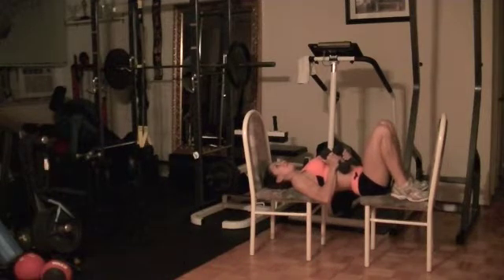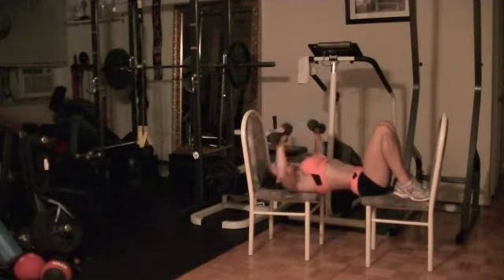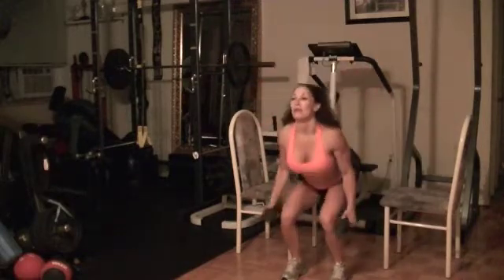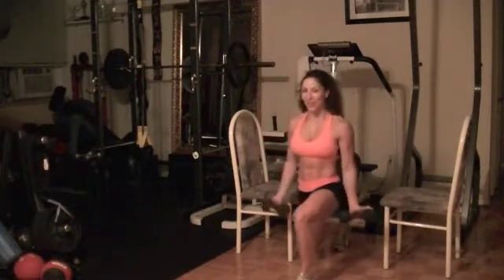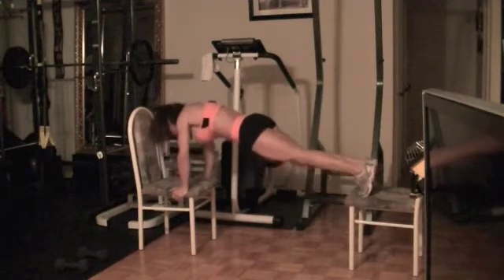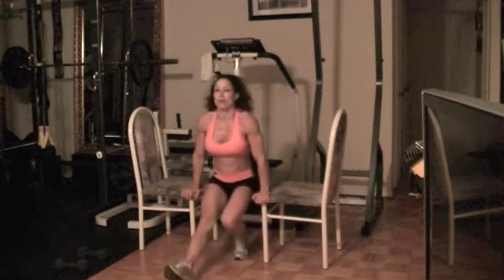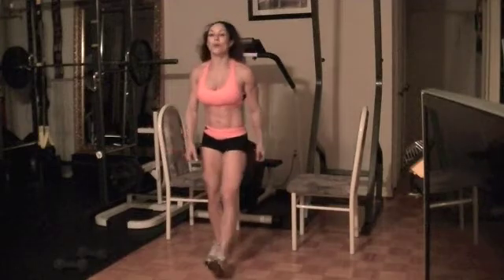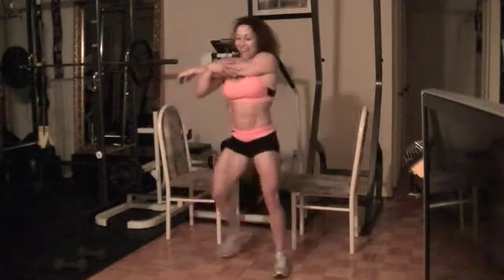12 DAYS OF FITNESS DAY 9, DEC. 21- Full Body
Circuit 9 on Dec 20 of a 12 Days of Fitness Series by getfitfaster.ca A 12 minute circuit each day from Dec 12 -24. Our #9 circuit uses 2 chairs and hand weights/dumbbells. Join us each day!
You will need: 2 CHAIRS and HAND WEIGHTS/DUMBBELLS